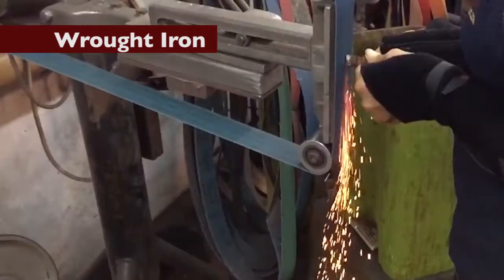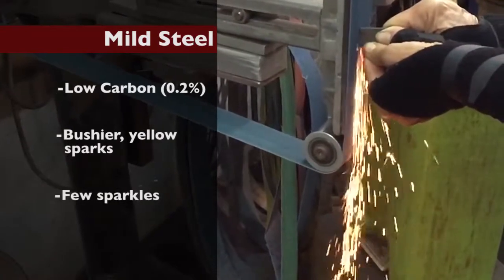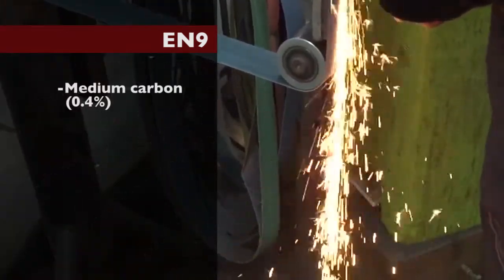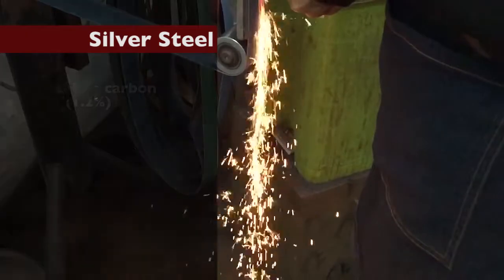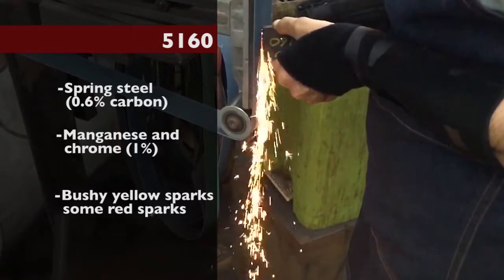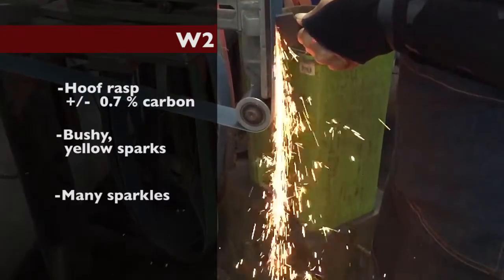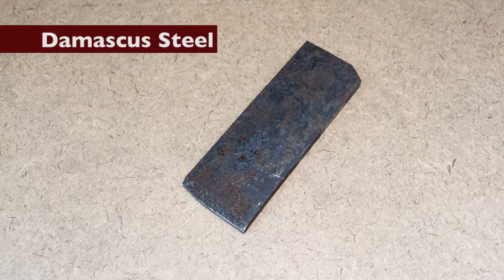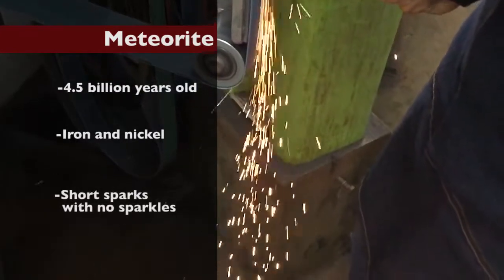Spark Testing Steels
Spark testing steels is not an exact science.  It is a method that can be used in a simple workshop to compare KNOWN samples of steels to new steels.  Using a belt grinder or the stone on a bench grinder, you can get an idea of the carbon content and alloy content of steels.  The length and colour of the spark as well as the “sparkles” or “feathers” that appear at the end of the spark, differ from steel to steel.